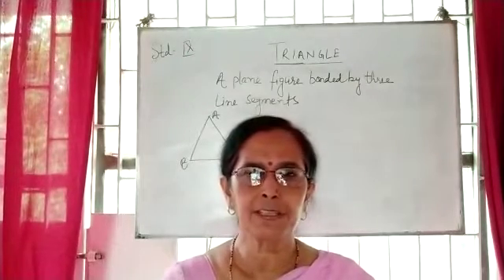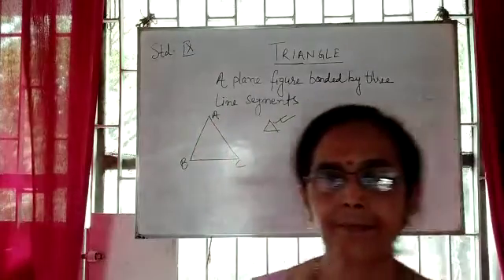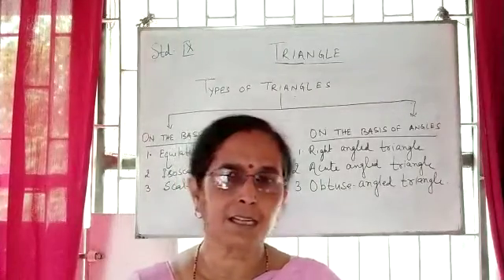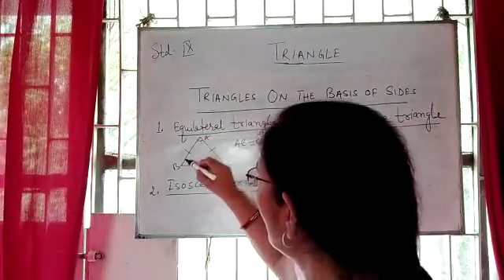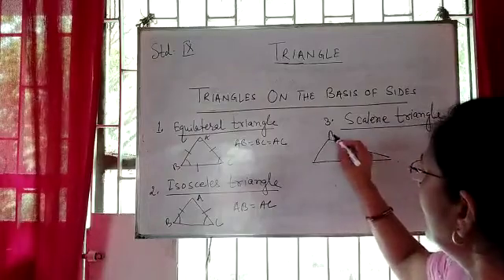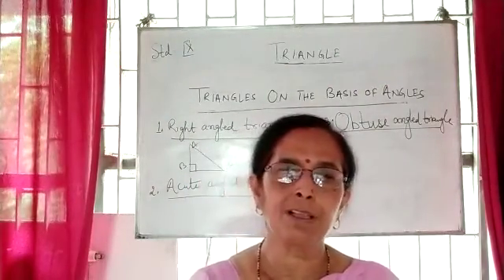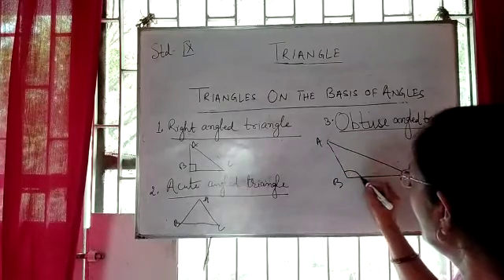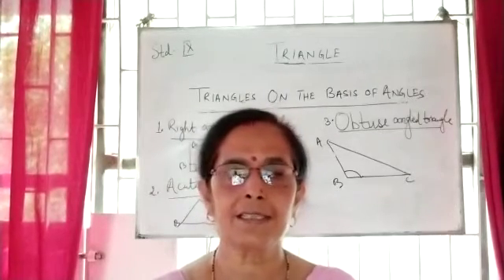Class 9 Maths II Triangle II